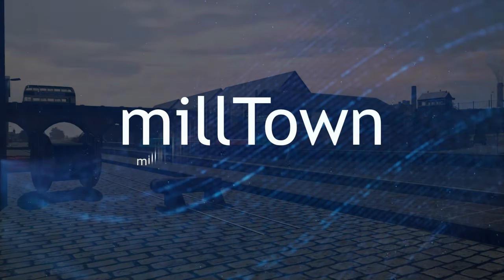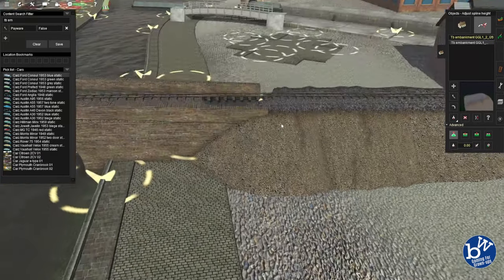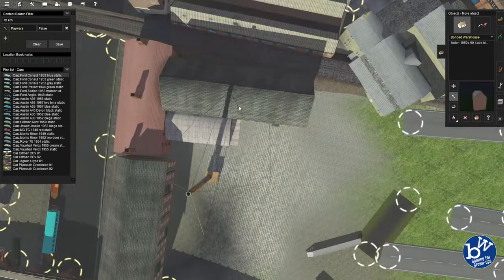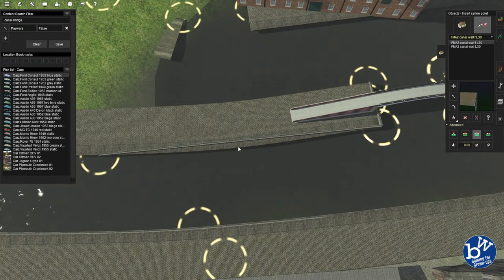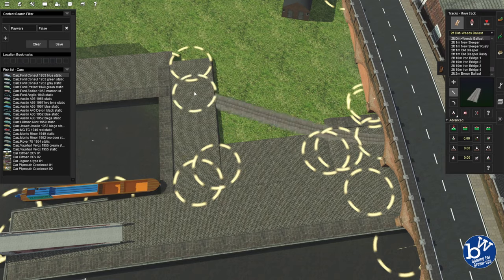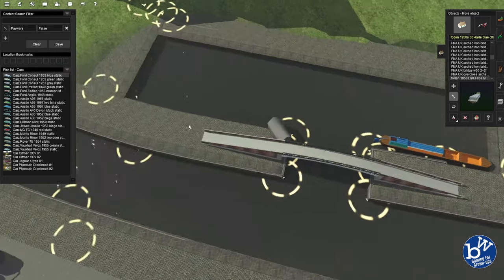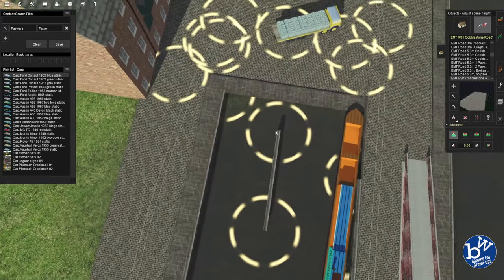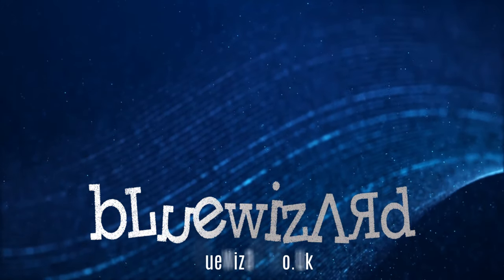The canals other bank 5/17 | Creating a detailed Mill Town | Trainz Railroad Simulator 19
In our latest series we build a large town with Mills, factories, and a canal running through the centre.

Deliveries in the town are made by the narrow gauge railway which has tracks all around the town laid into the roads.

The passenger main line runs straight through the middle over the town and the town also has a large freight station where the narrow gauge engines drop off goods and the main freight trains pick up from.

On the out skirts of the town is a forestry and a saw mill served by the Narrow gauge engines

The Route: The Big Build - Bluewizard
The Session: Perran Sands Branchline Train Ride